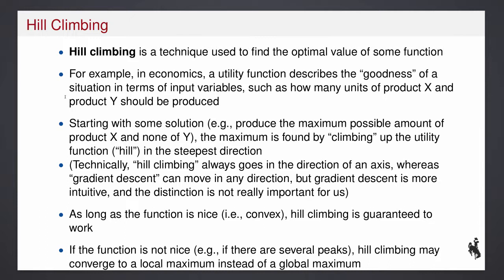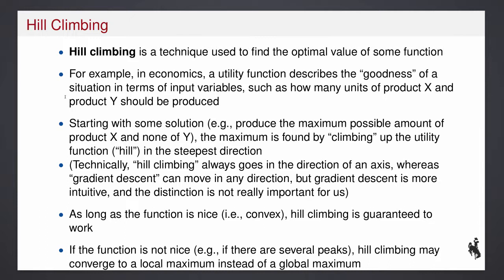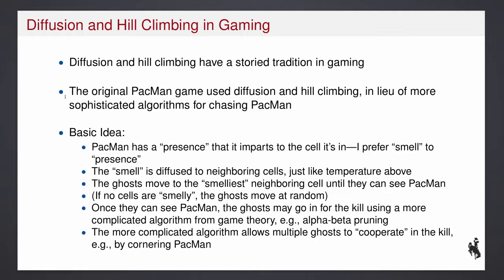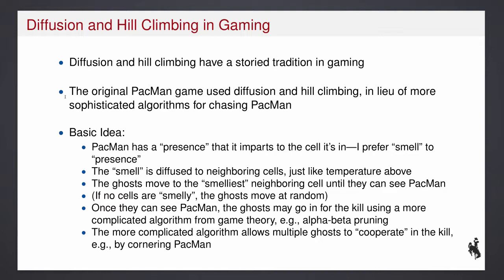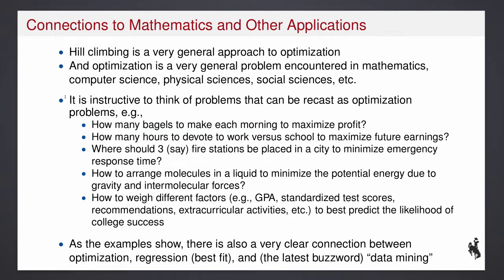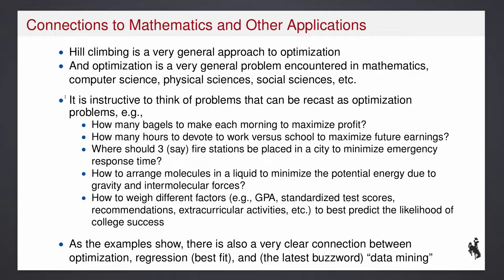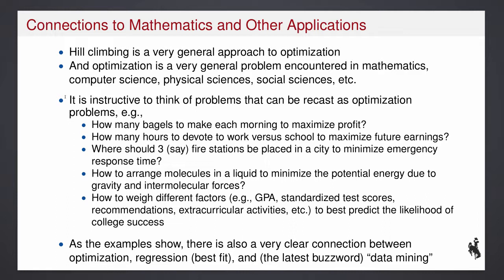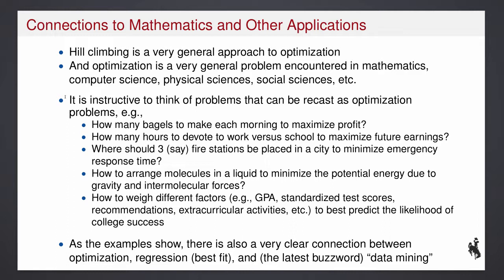03-05-hill-climbing-intro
Introduction to Hill Climbing